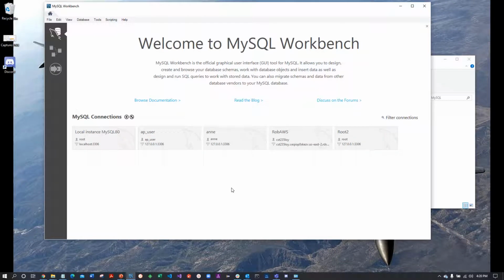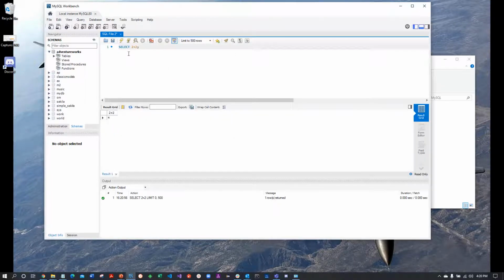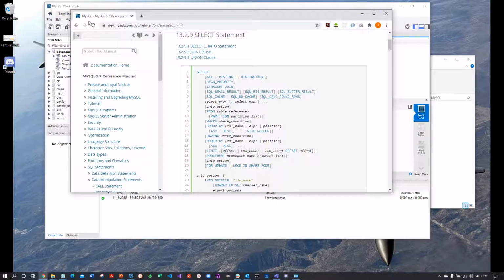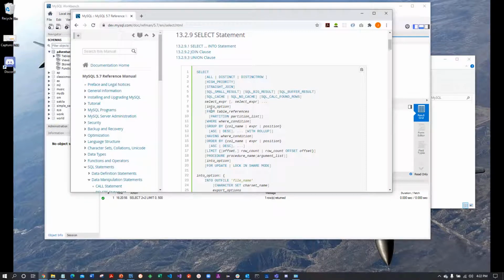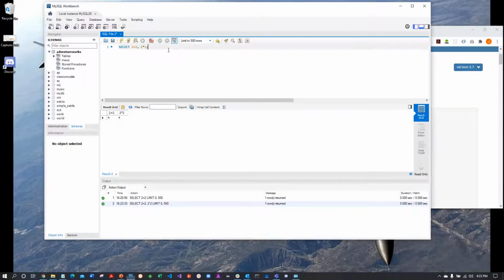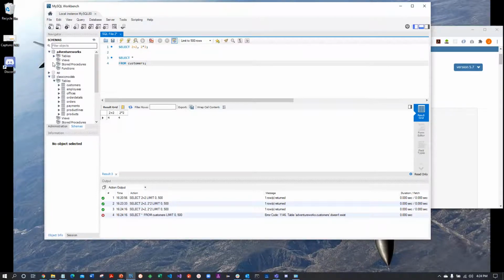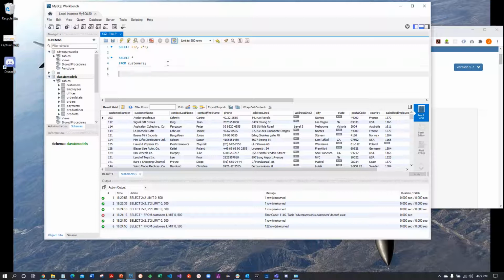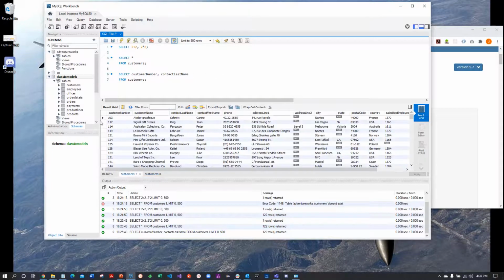07 MySql Select 01 Examples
07 MySql Select 01 Examples